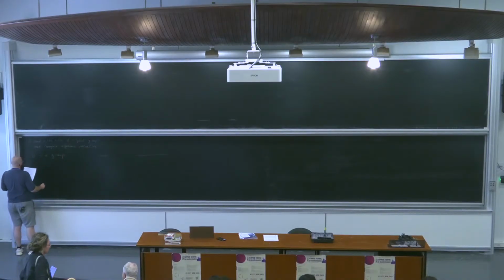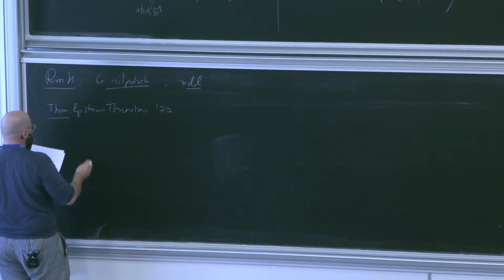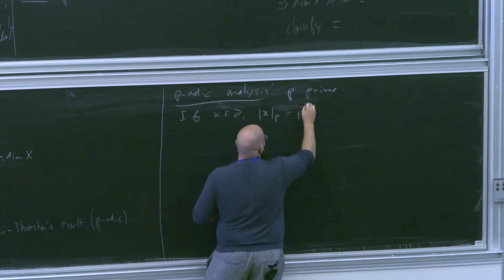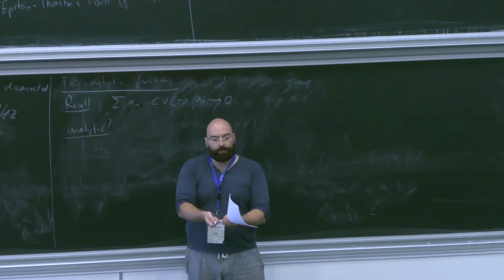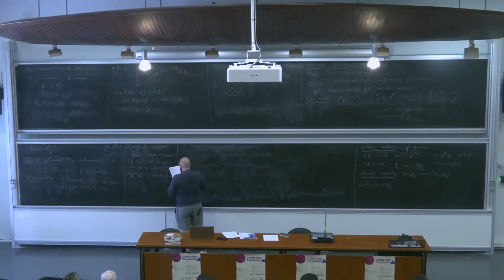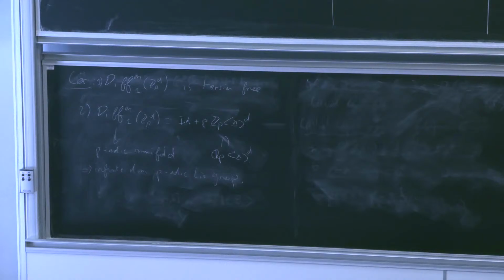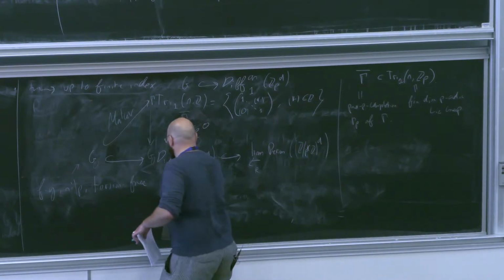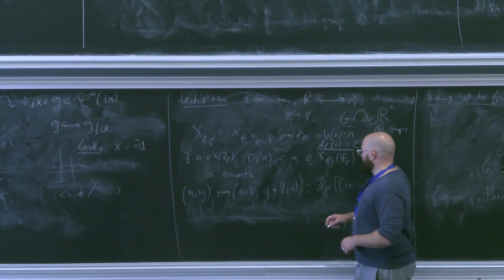M. Abboud - A bound on the action of nilpotent groups on complex algebraic varieties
We discuss the following result. If G is a finitely generated nilpotent group acting faithfully on a complex algebraic variety X, then the dimension of X is larger than the virtual derived length of G, i.e the minimum of the derived length of the finite index subgroup of G. The proof uses p-adic analysis and p-adic Lie groups method. We show that up to finite index there exists a prime p such that G acts analytically on a p-adic manifold related to X. The study of this action gives the desired bound.